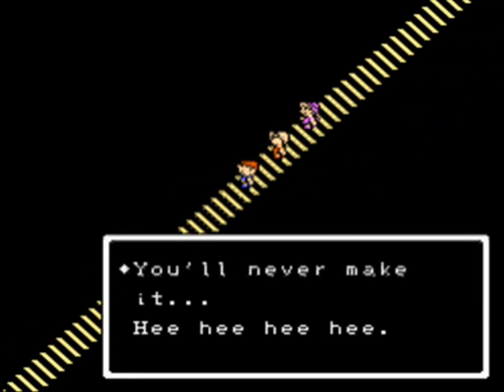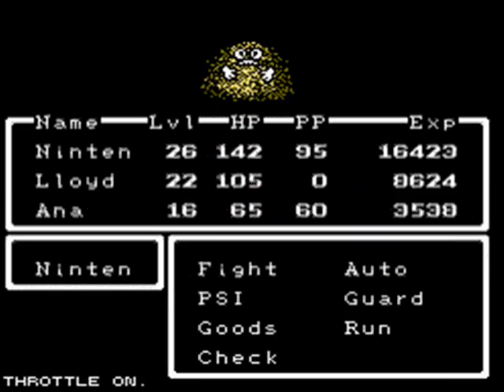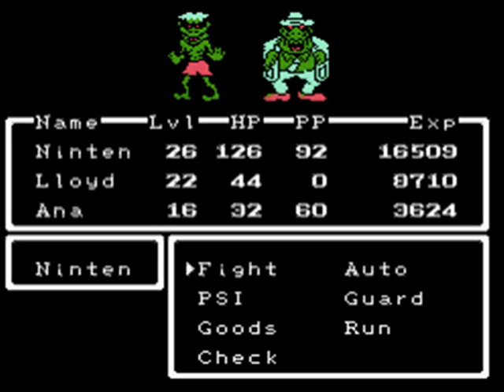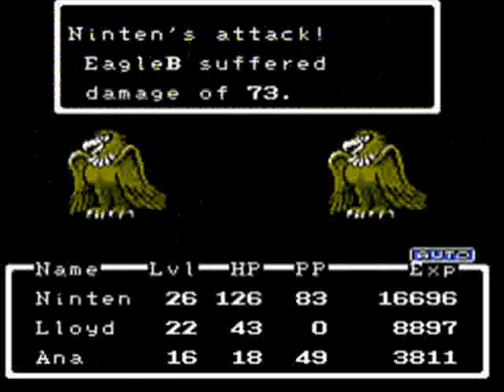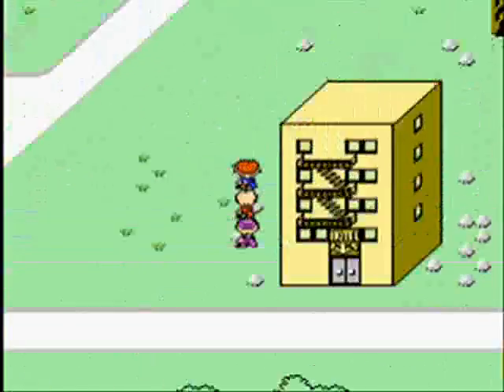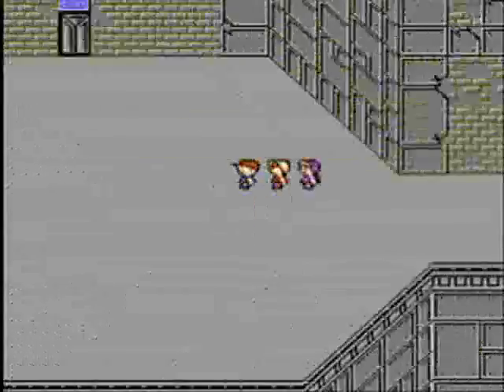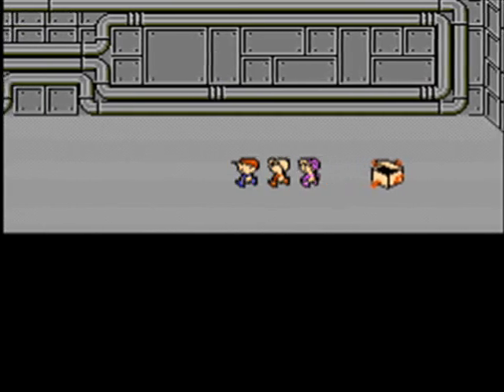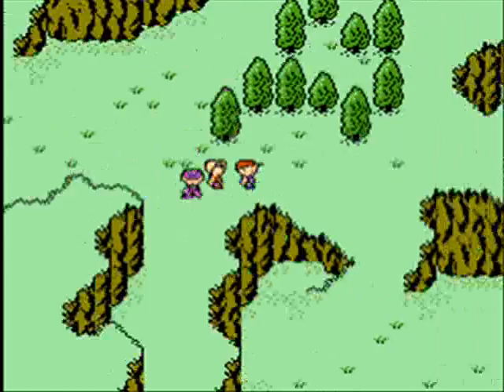Let's Play Mother - Part 16: Rosemary Manora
Its getting harder to record.